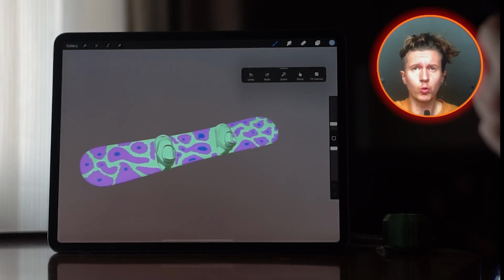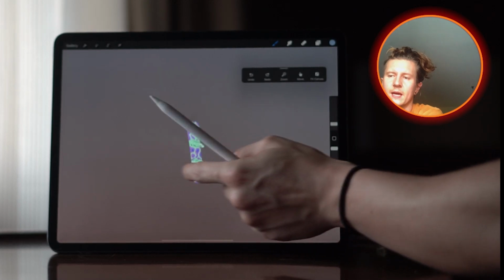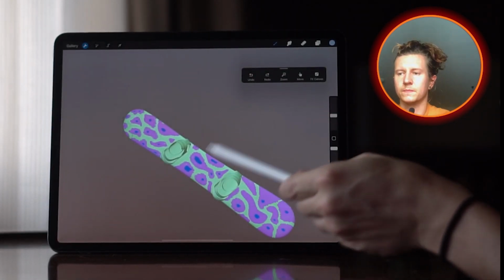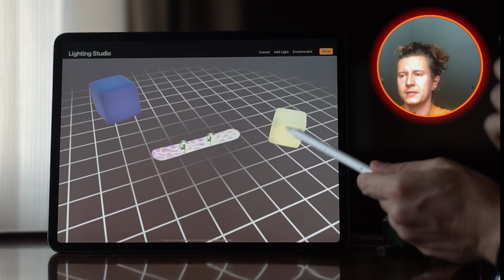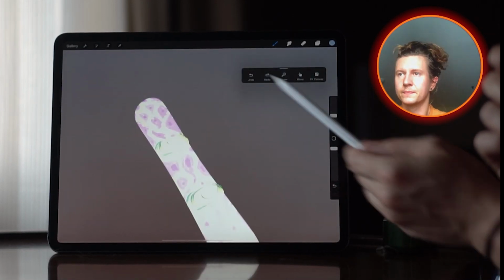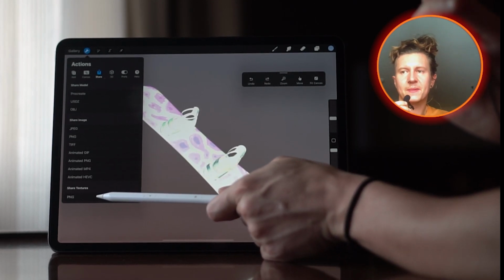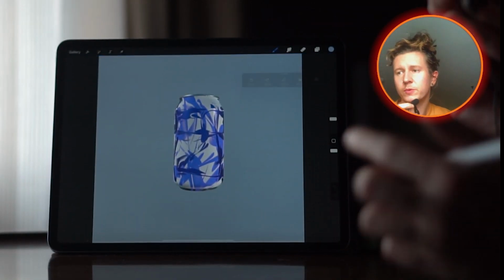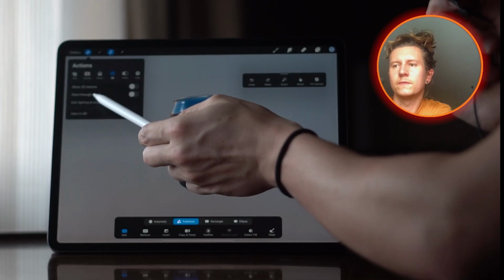3D Painting in Procreate Ultimate Guide!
Here's an overview of the new 3d painting features in Procreate

Snowboard model available here

My premium 3d Models for Procreate

My Gear:
✍🏼 Drawing glove
📱 iPad Pro Case
✏️ iPencil Grips
📱 iPad Pro